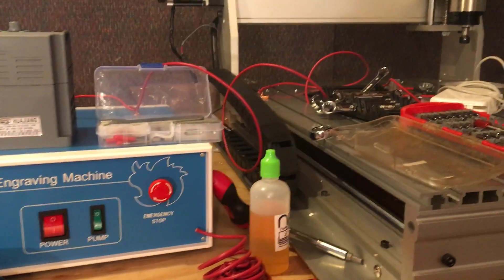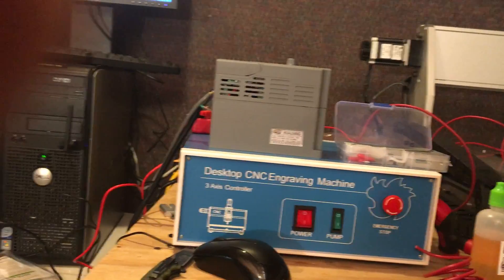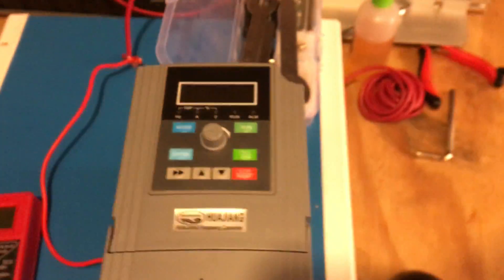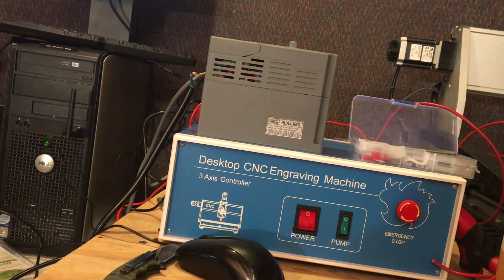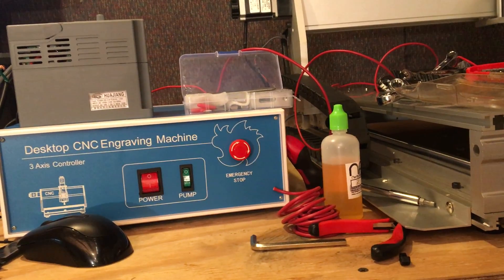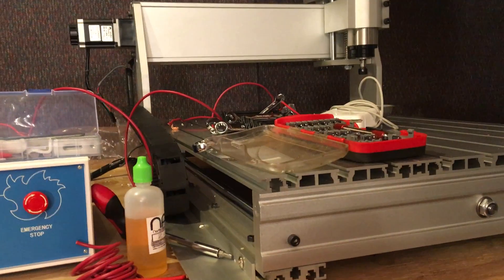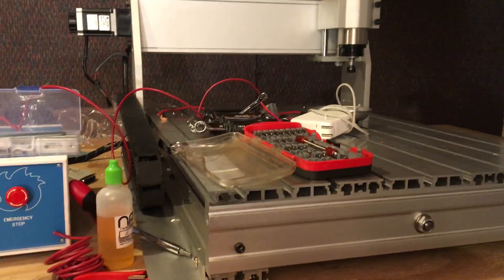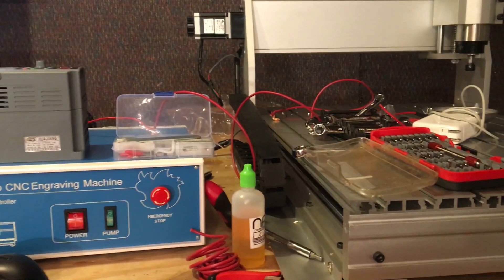6040 CNC headache and problems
Bought a chinese 6040 CNC and have nothing but issues